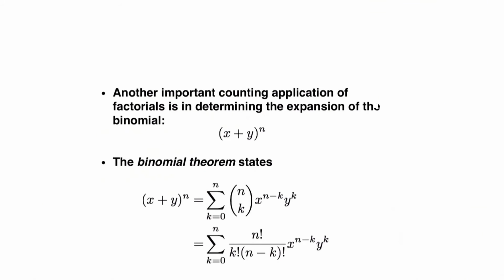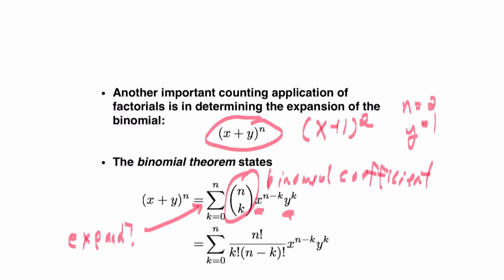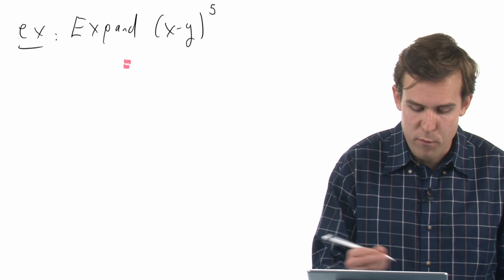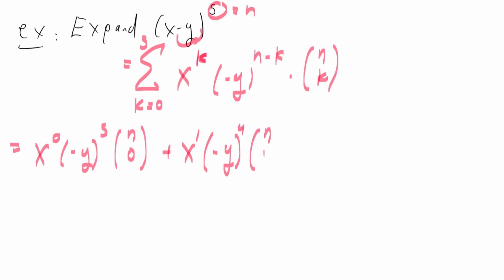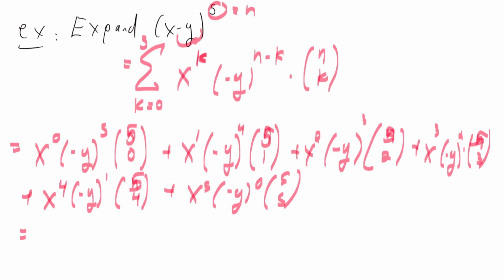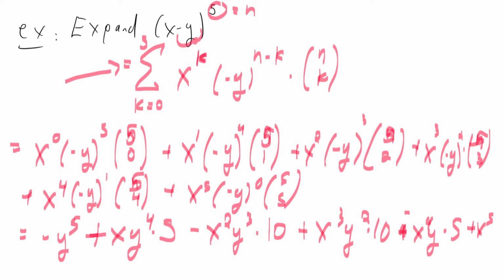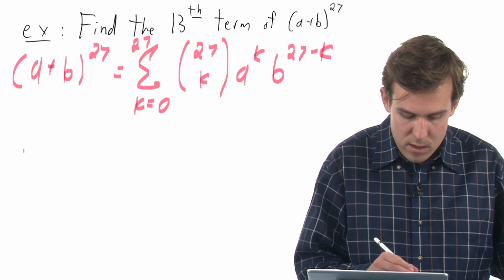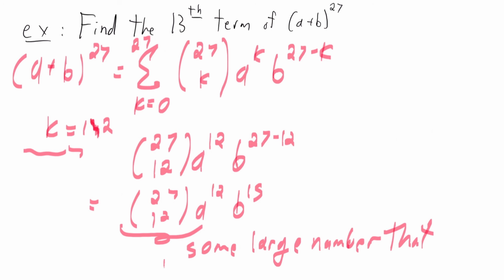algebra 4 4 4